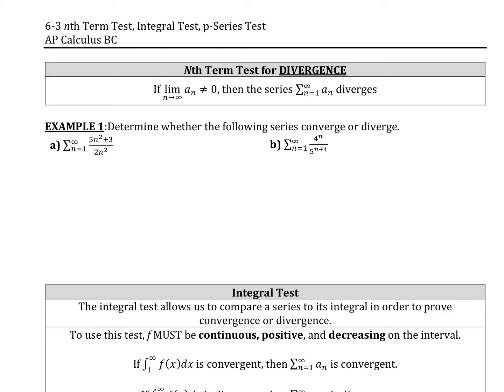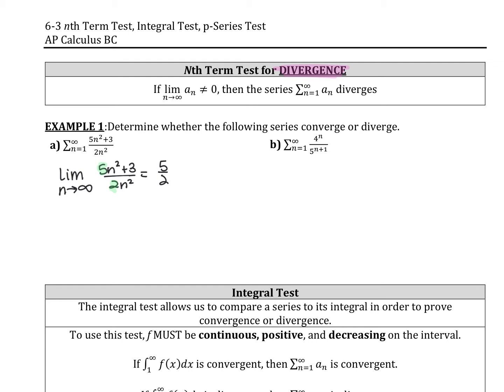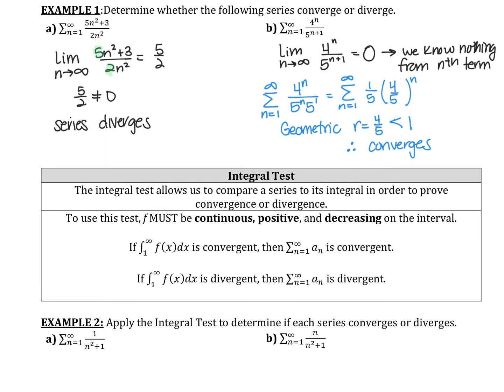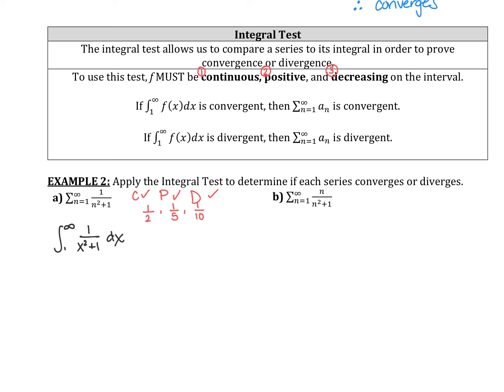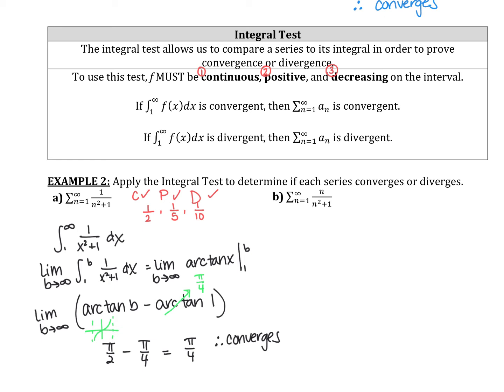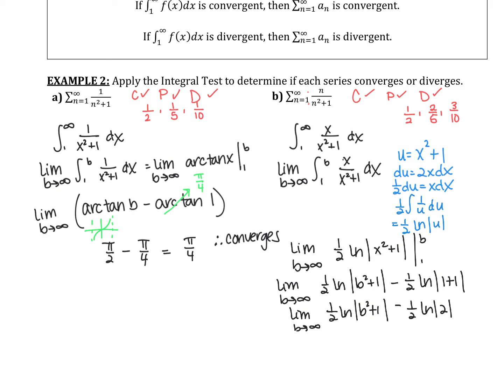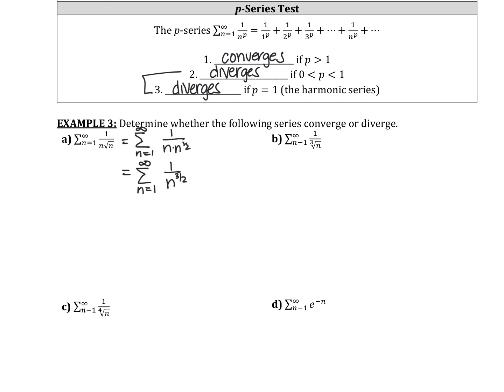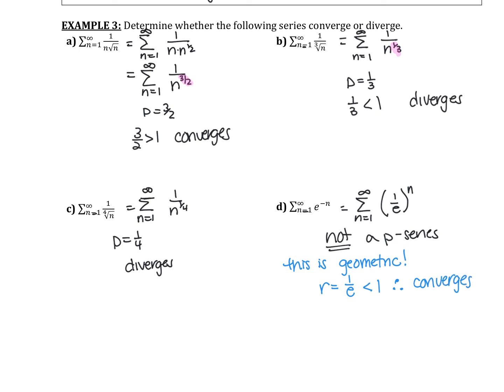6 3 NOTES nth integral and p series tests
AP Calculus BC-Using the nth term test, integral test, and p-series test to determine if series converge or diverge.